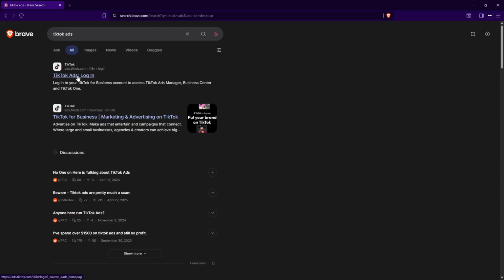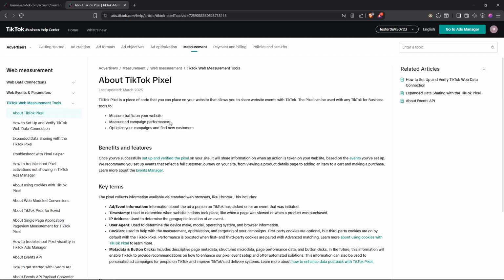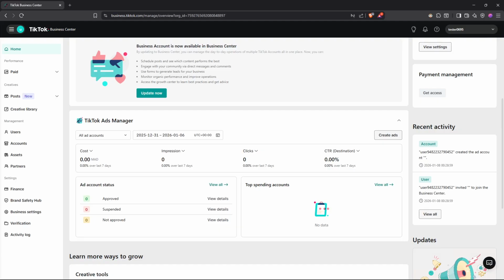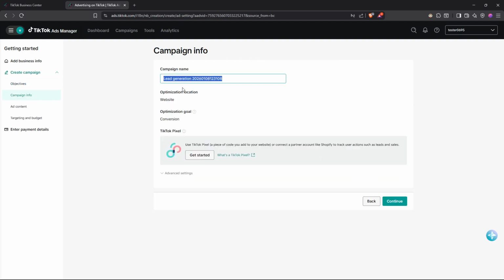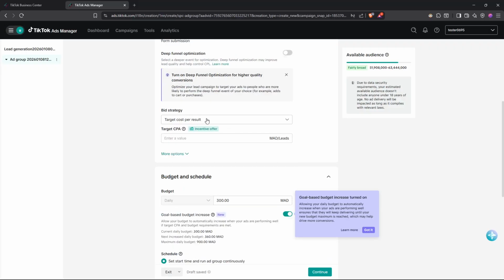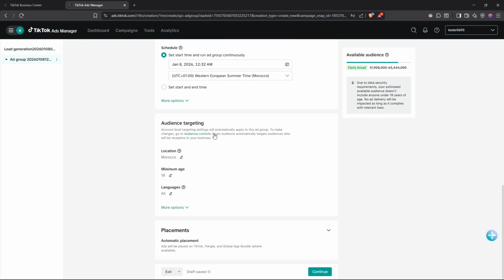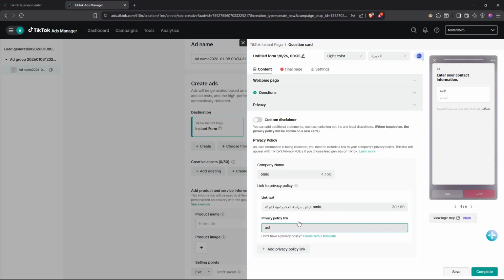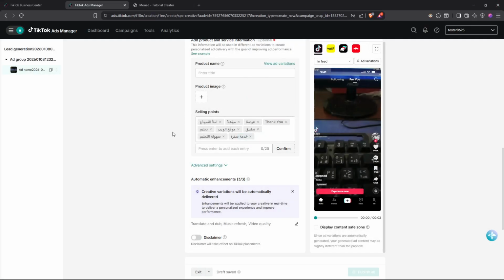How To Use TikTok Ads To Grow Sales 2025 (Complete Walkthrough)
In this complete walkthrough, you’ll learn how to use TikTok Ads to grow sales in 2025, even if you’re a beginner. This video covers the full process of setting up your ad account, choosing the right campaign objective, targeting the right audience, and creating ads that convert.

Whether you’re promoting an online store, digital product, or service, this guide shows proven strategies to drive traffic, boost conversions, and scale sales using TikTok’s advertising platform effectively. Perfect for entrepreneurs, marketers, and anyone looking to turn TikTok ads into real revenue.